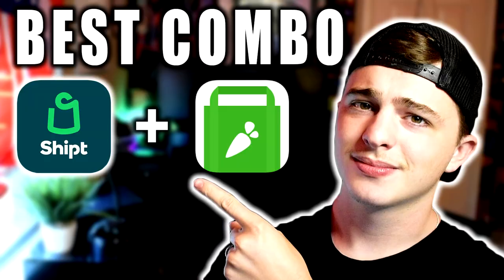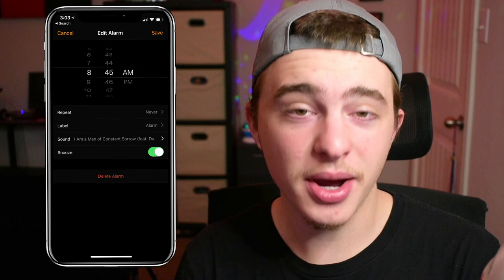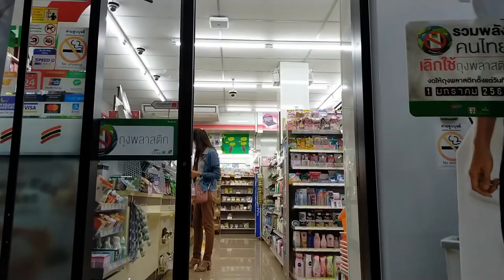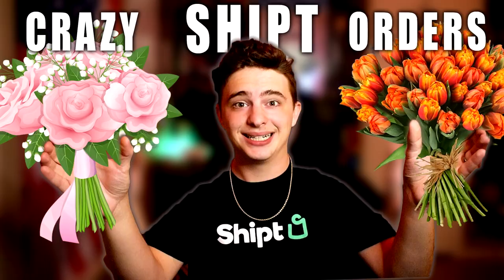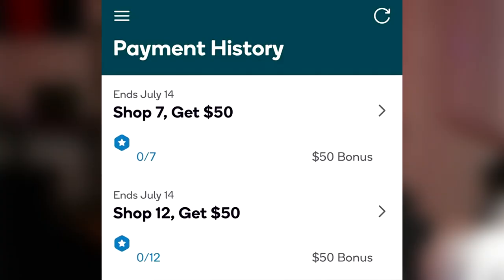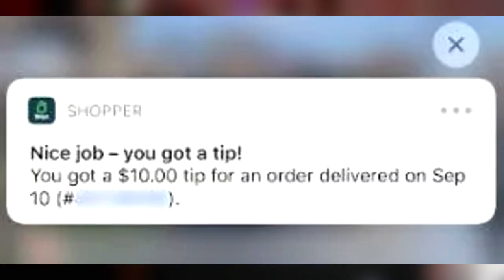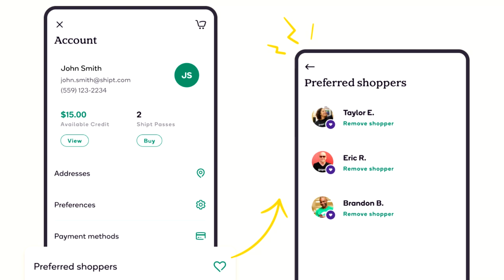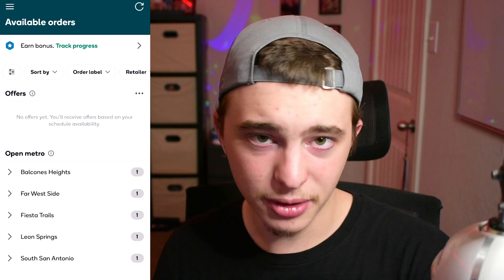I Wish I Knew This BEFORE Becoming a Shipt Shopper...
I Wish I Knew This BEFORE Becoming a Shipt Shopper... I have been using the shipt app on and off for nearly 2 years now. I wanted to give you a few tips and tricks that I have learned on the shipt app that will hopefully make your first experience a little better.